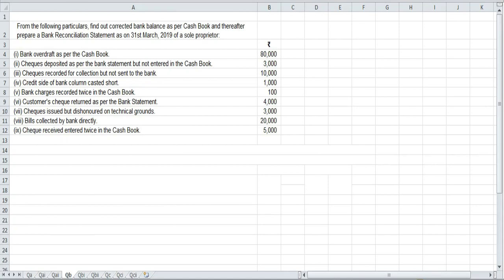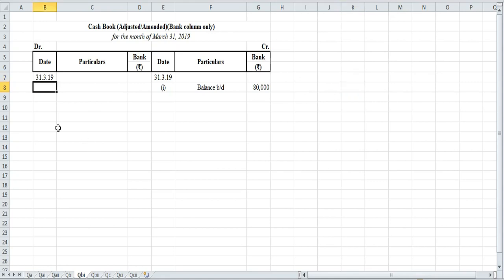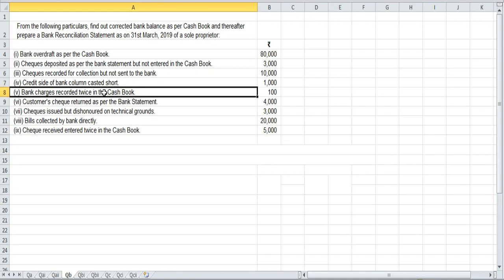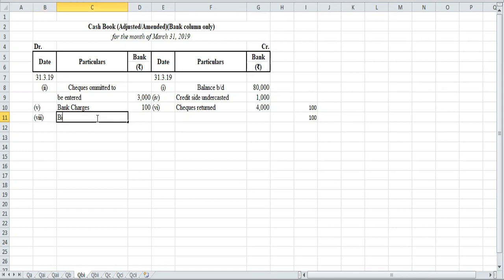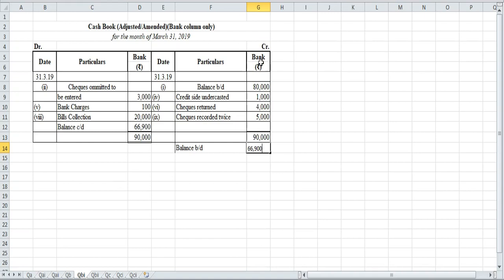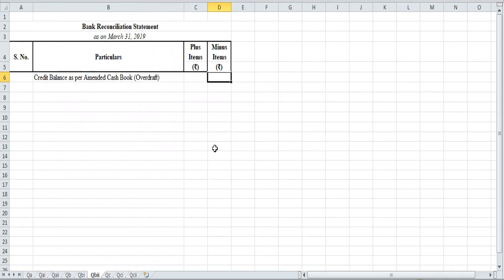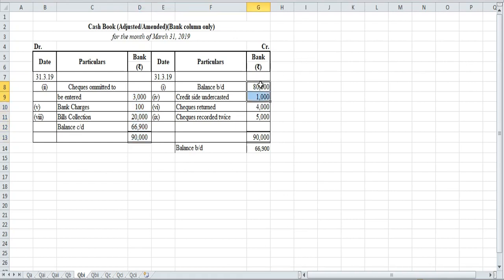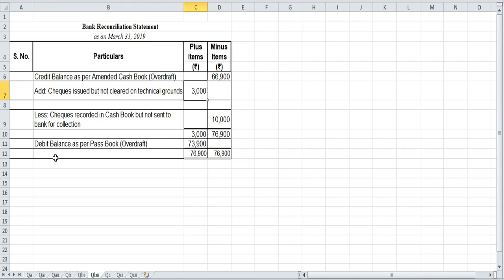Bank Reconciliation Statement (Adjusted Cash Book)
ISC Class 11Solution